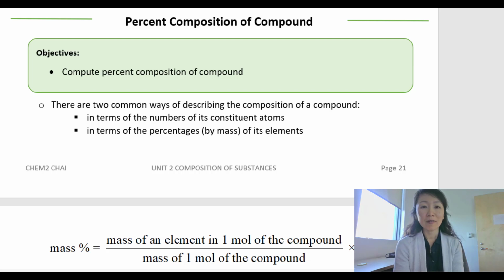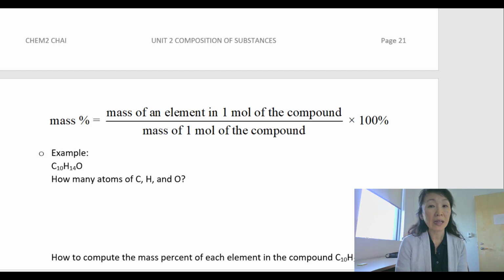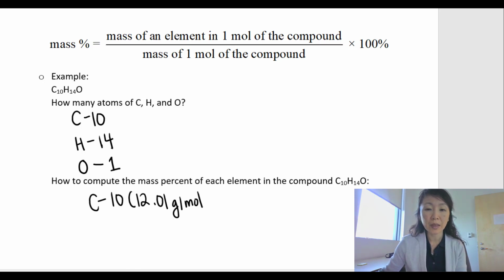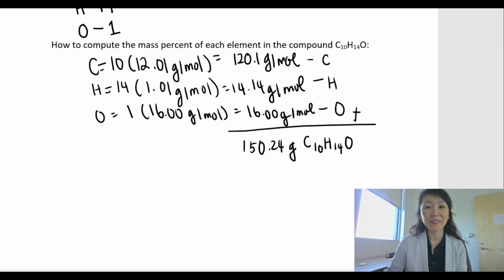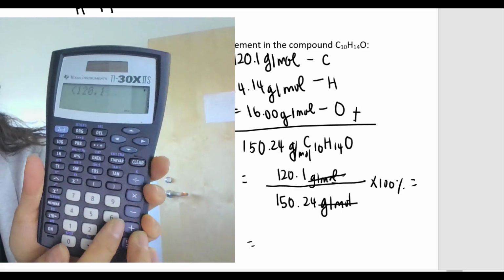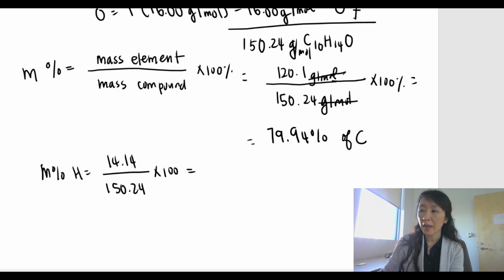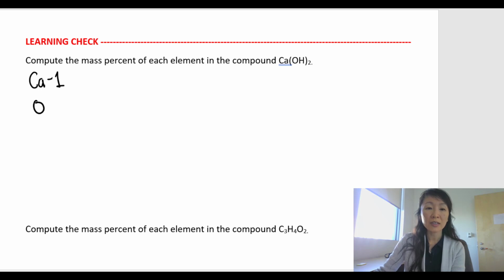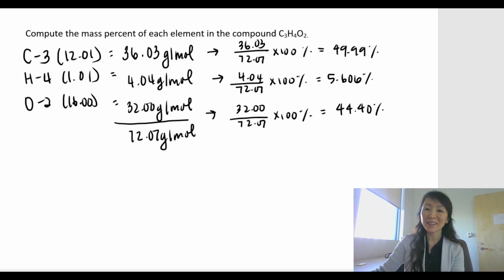Percent Composition of Compound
Section 2.8 Percent Composition of Compound (CHEM2)